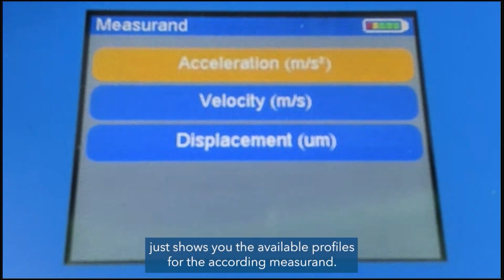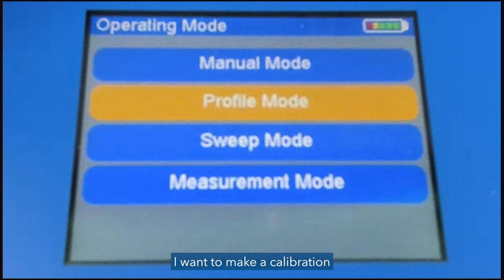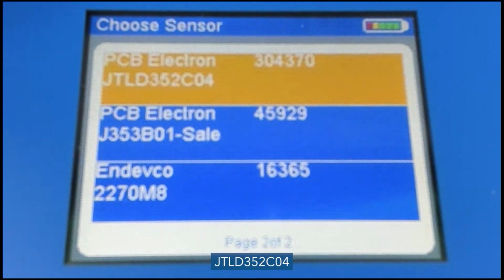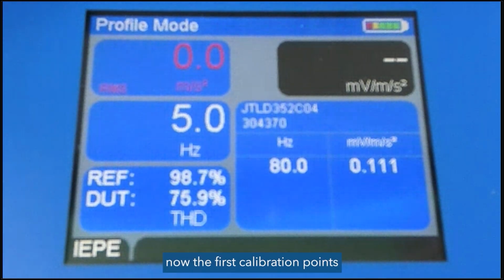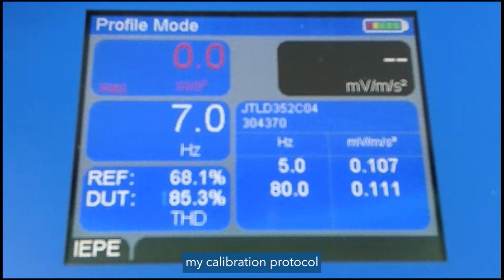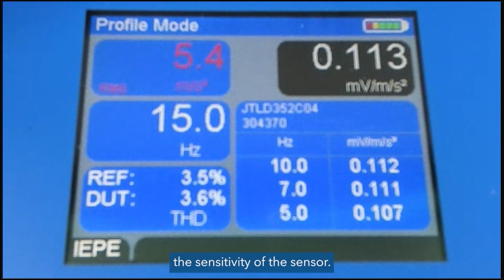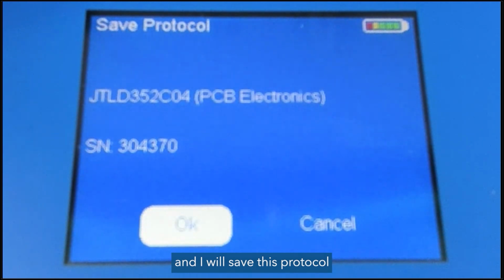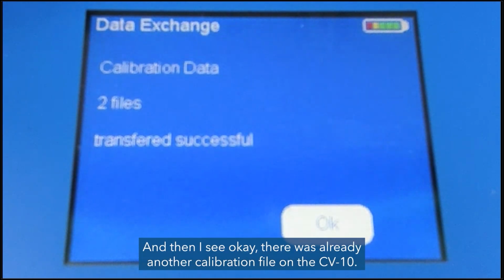CV-10 mobile calibration system basic settings | Calibration, measurement (4/5)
Welcome to our CV-10 Mobile Calibration System tutorial, your go-to guide for mastering the fundamental settings of our cutting-edge calibration technology.
In this video, we'll show you what happens during measurement and calibrations with our CV-10. Get ready to elevate your calibration game and ensure optimal performance of our mobile calibration system. Let's dive in!